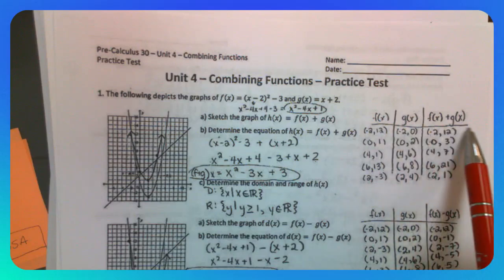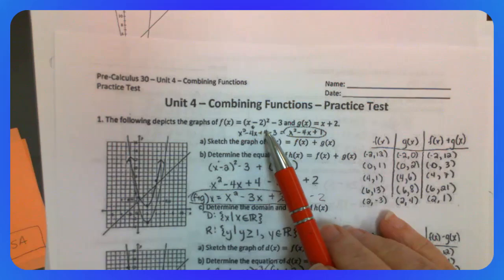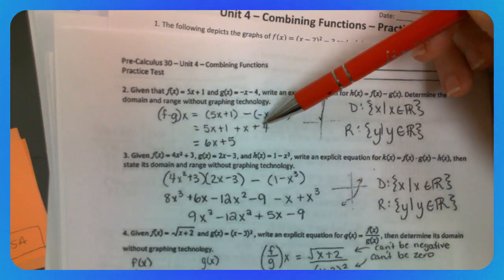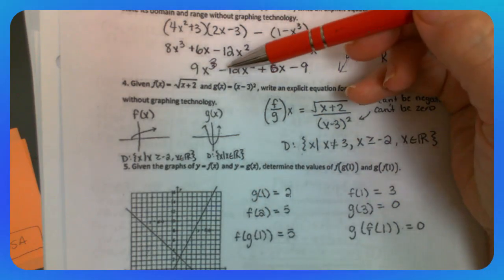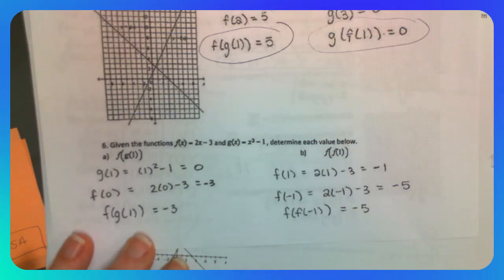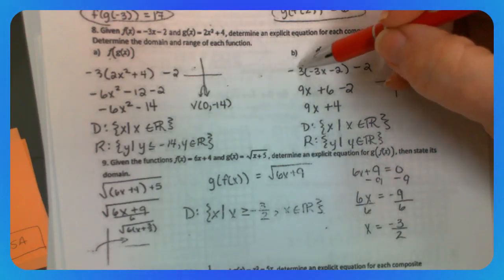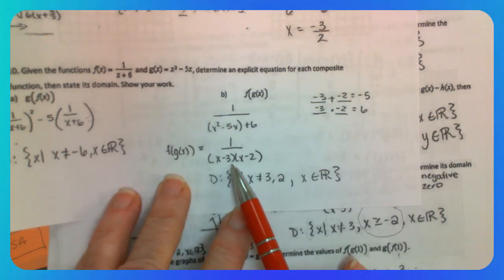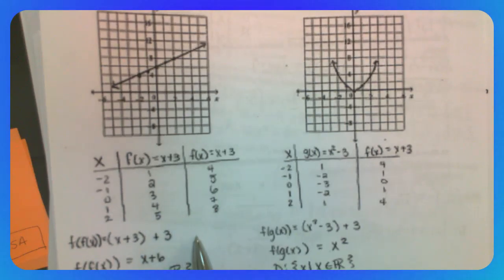Unit 1 Review